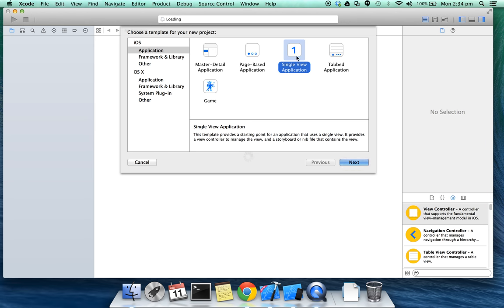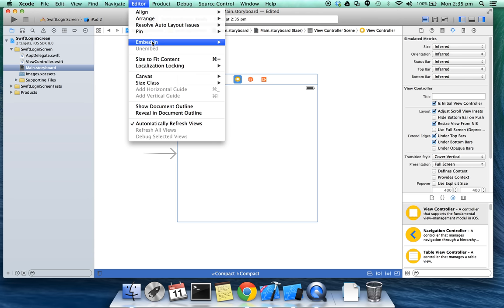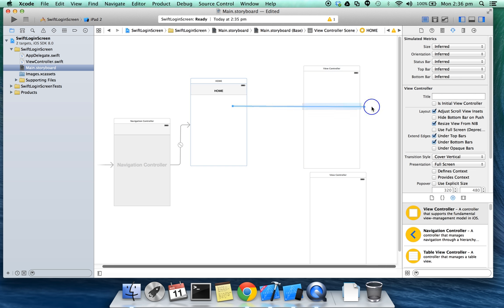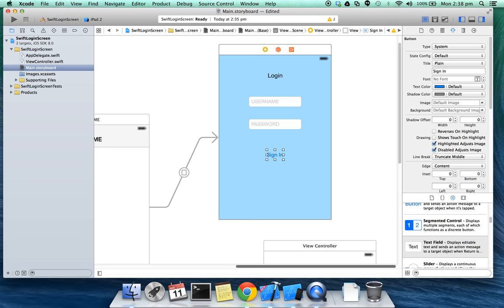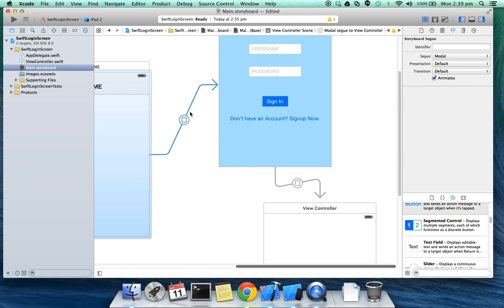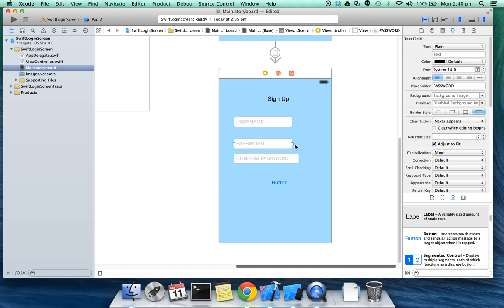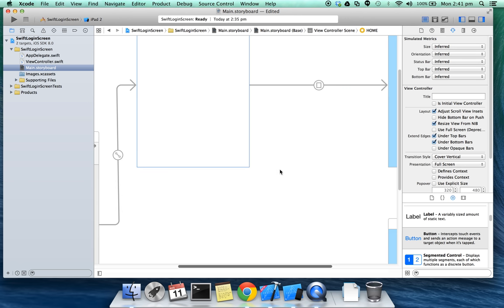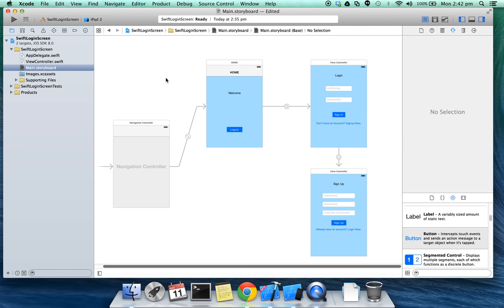iOS Login and Signup Screen tutorial : Swift + XCode 6 + JSON - Create New Project and the Screens